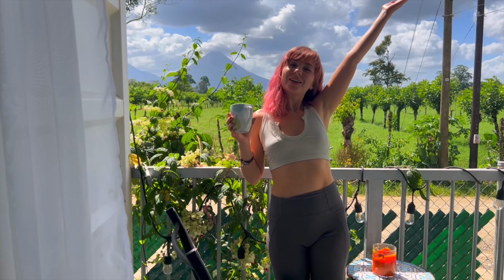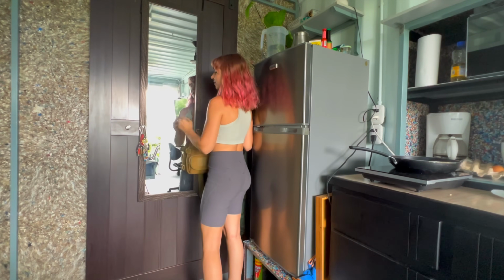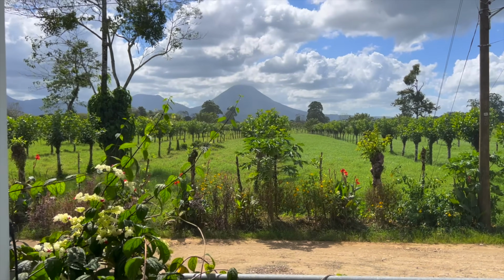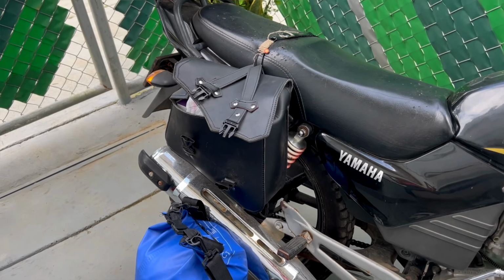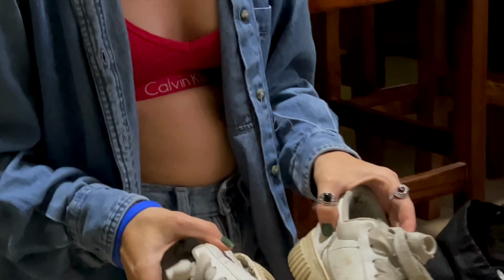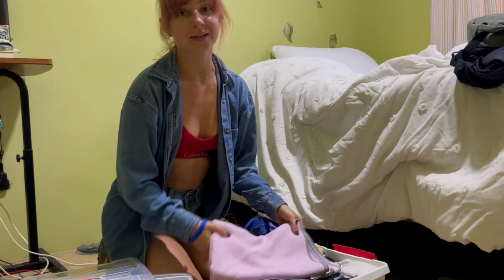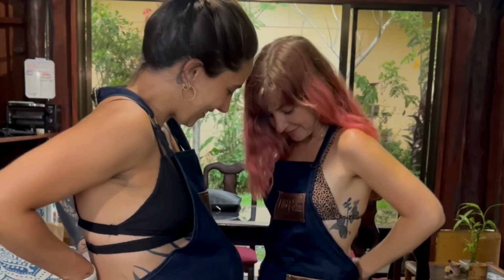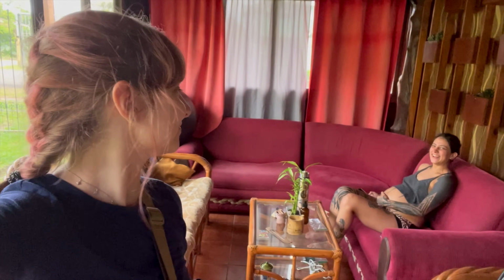Living in a Shipping Container in La Fortuna, Costa Rica [E11]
After my motorcycle road trip, I found the perfect place to settle down for a few months—a converted shipping container tinyhome with the best view of the Arenal Volcano. La Fortuna holds a special place in my heart, as it was my first home in Costa Rica. So it's always amazing to return, reunite with friends, and visit some of the most stunning sites this country has to offer. As my time in La Fortuna comes to an end, I prepare to hit the road again on my motorcycle, ready for a new adventure.

Follow for sneak peeks on new adventures!

If you enjoy my videos, send me a coffee!💕🌴